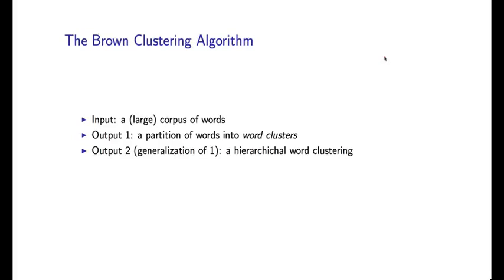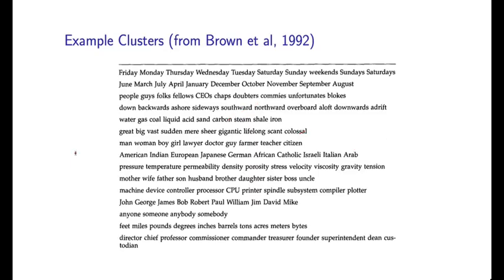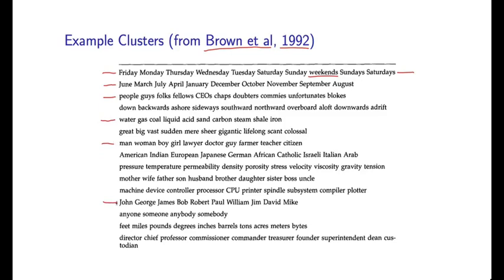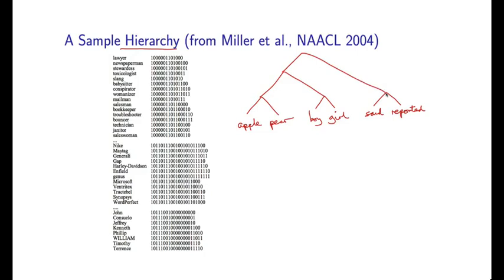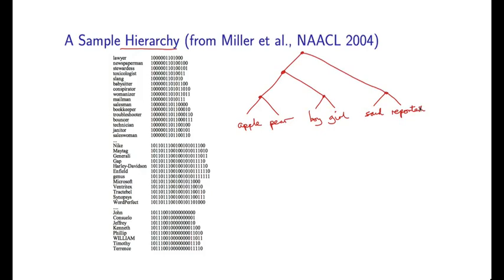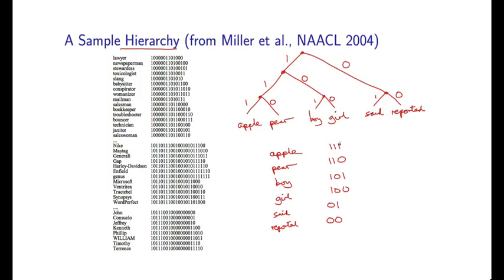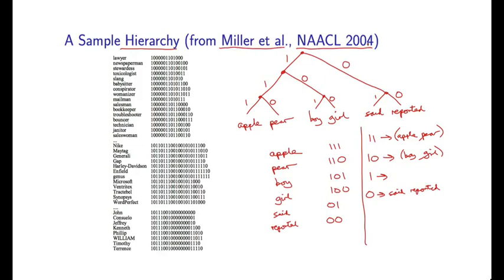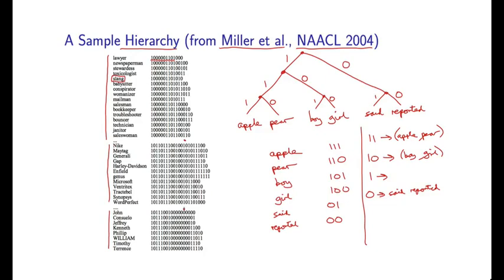17 - 2 Word Cluster Representations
Week 9 - Unsupervised Learning: Brown Clustering
17 - 2  Word Cluster Representations